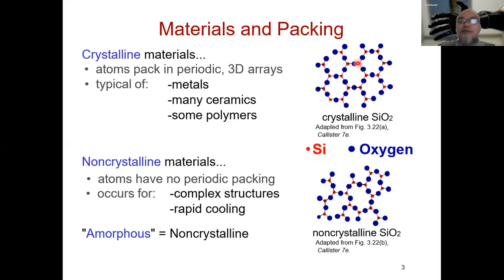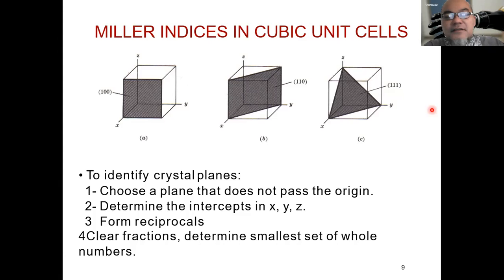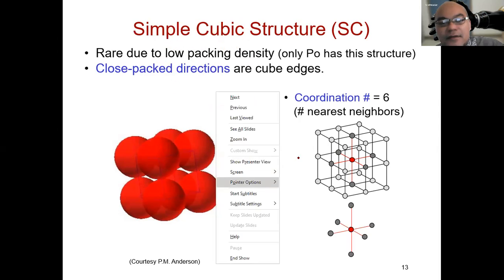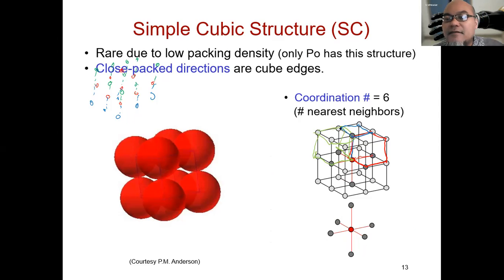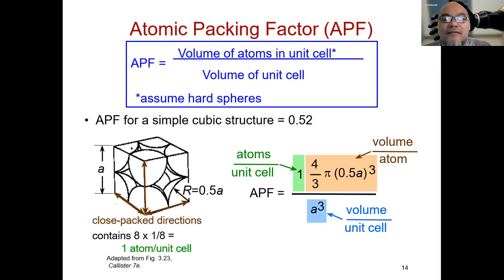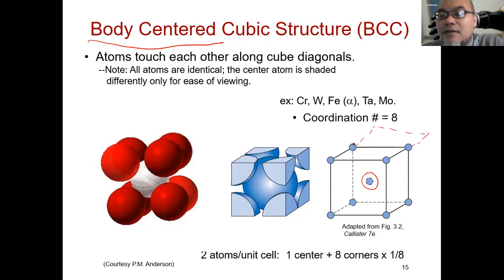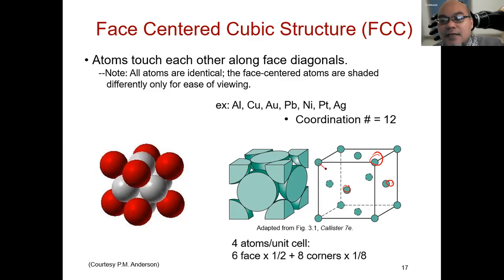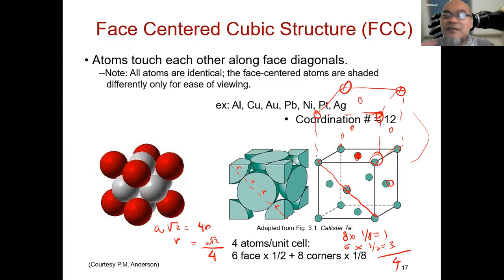BIOMATERIALS (7): Crystalline Solids (part 2)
In this session, further details about crystalline structures of solids are explained: Bravais lattice, crystal systems, directions in cubic cell, plane and Miller indices, Atomic Packing Factor, theoretical density, Stacking sequence, etc.